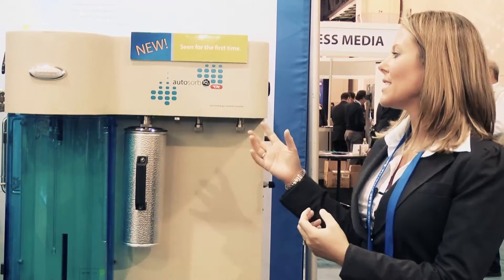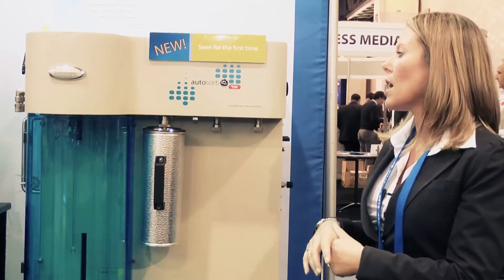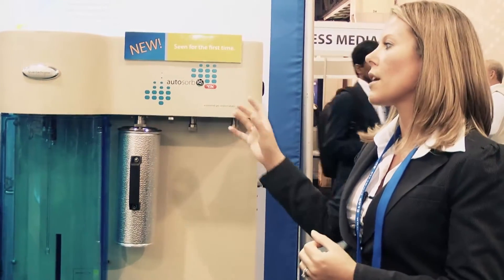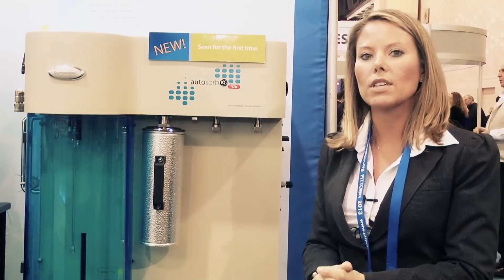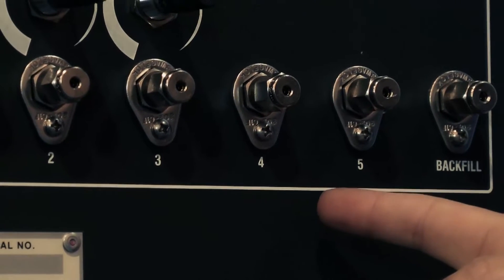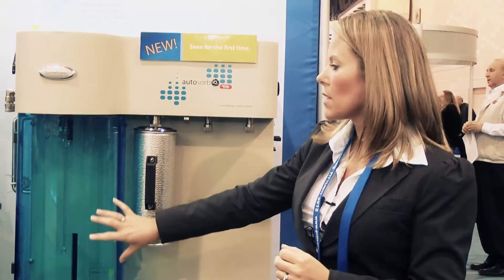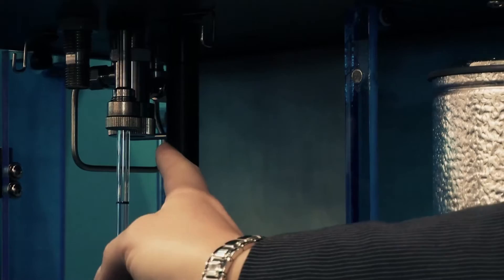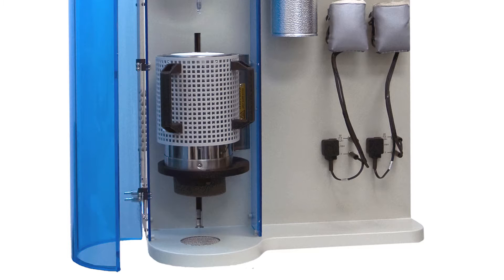Autosorb IQ Surface Area Gas Sorption Analyzer from Quantachrome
The Autosorb IQ is a gas sorption analyzer available with one or two physisorption analysis ports for surface area analysis and pore size measurements, both of which can be equipped for low pressure micropore analysis including optional 0.1 torr transducer(s).